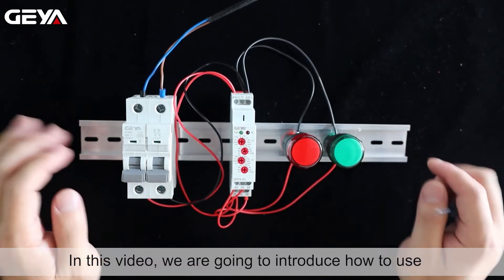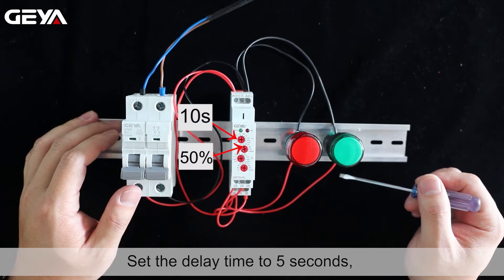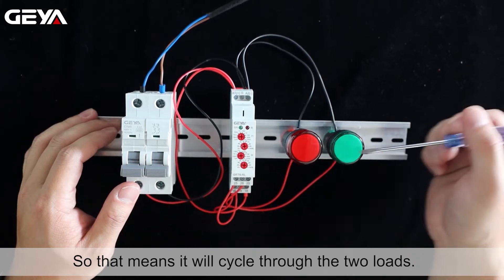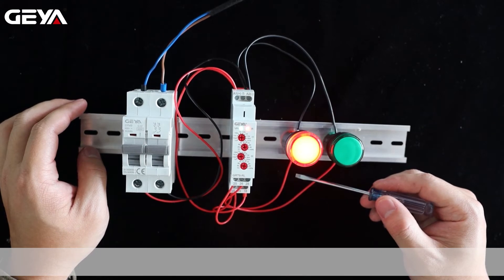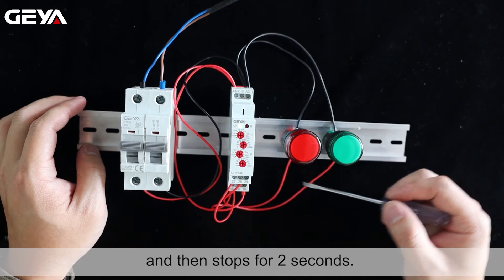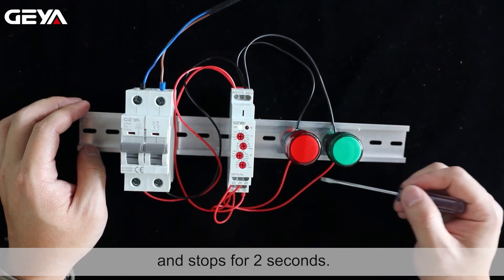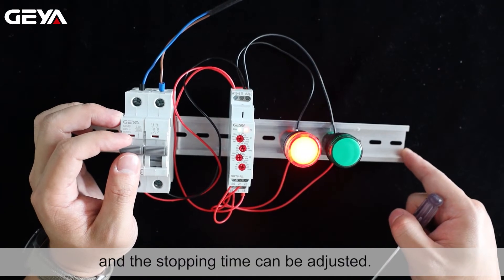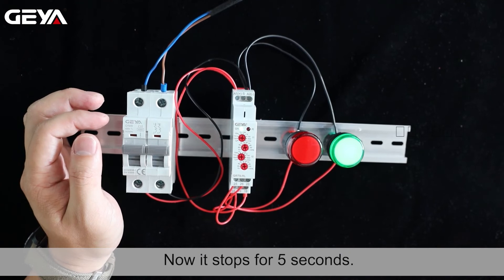How to use right-left (inverser) time relay GRT8-RL | Geya Electric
In this video, discover step by step how to use the right-left (inverser) time relay GRT8-RL, which is used to switch two different loads.